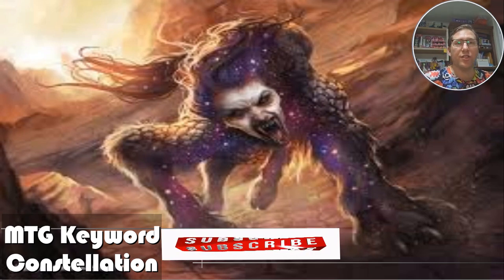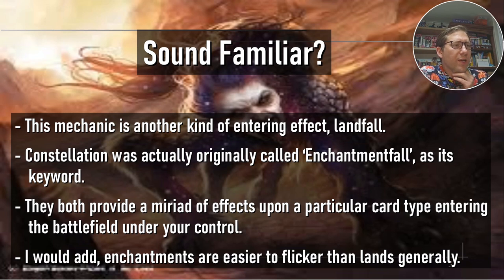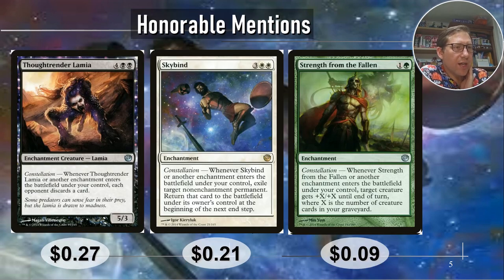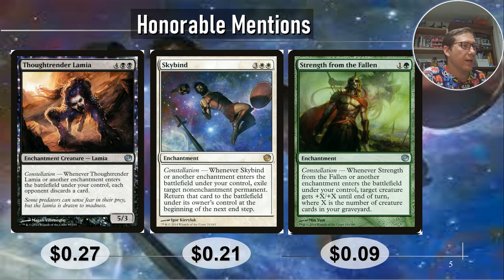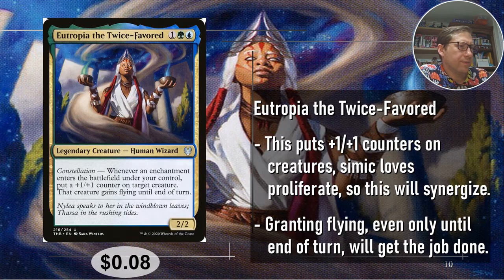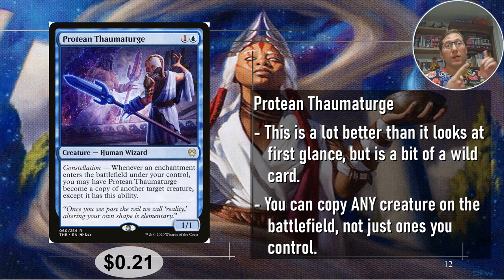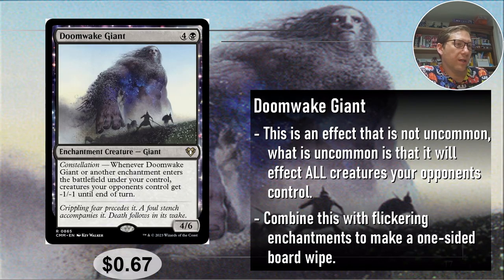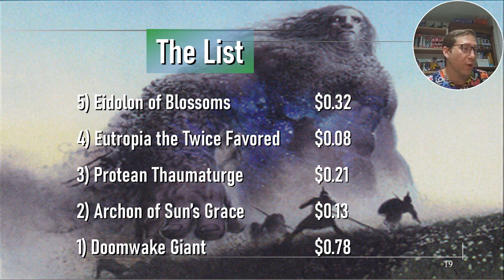Master MTG Keyword Constellation and Budget Top 5 (Under $2)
Enchantment matters decks are awesome, but does yours need a little extra kick? Constellation is here, the landfall of enchantment decks. These have some amazing benefits, the top card is just massively underrated.

0:00 About Constellation
2:46 Honorable Mentions
5:28 Budget Constellation
10:30 The List